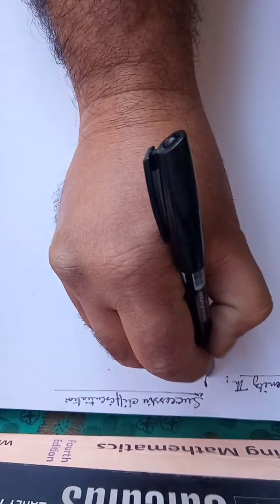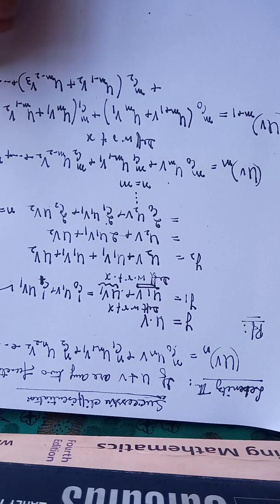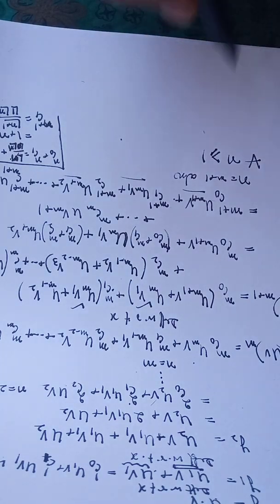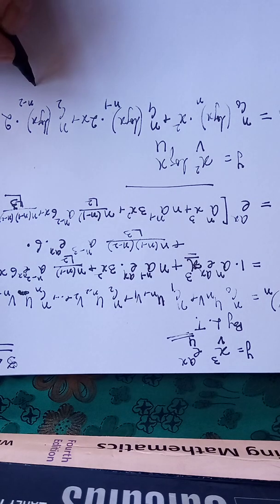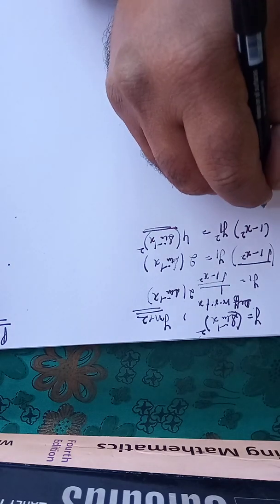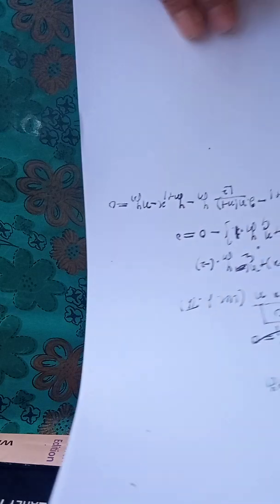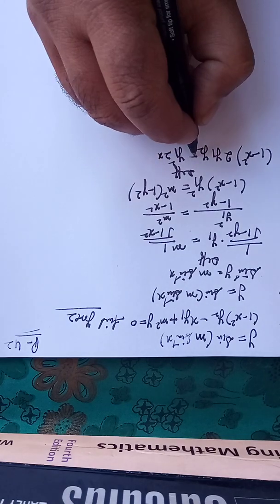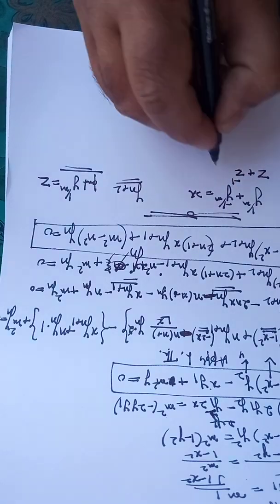L11: Successive Differentiation